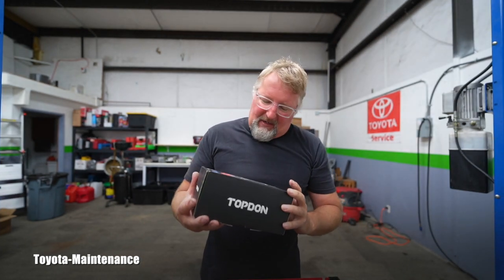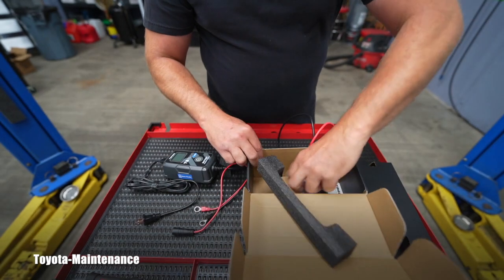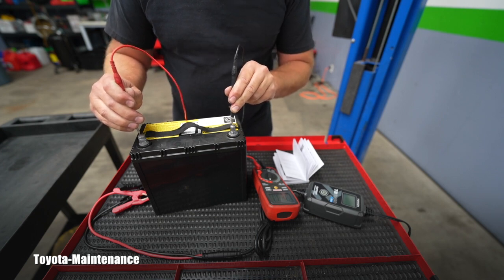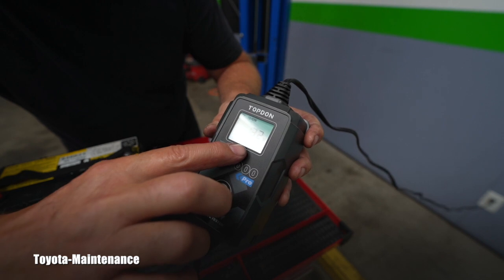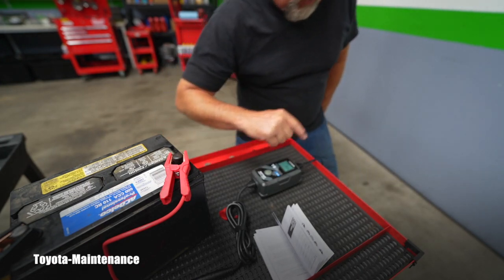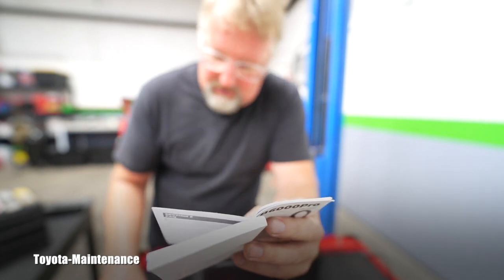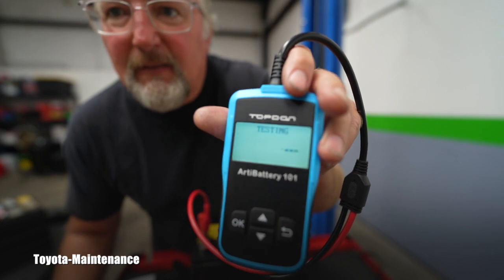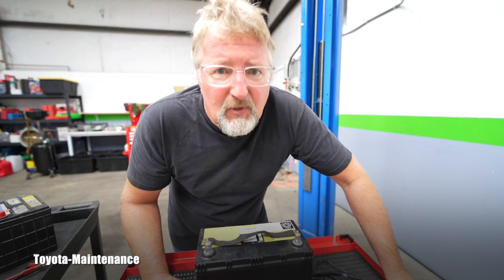Topdon TB6000 Pro Battery Charger & Tester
Unboxing and testing another great TOPDON product